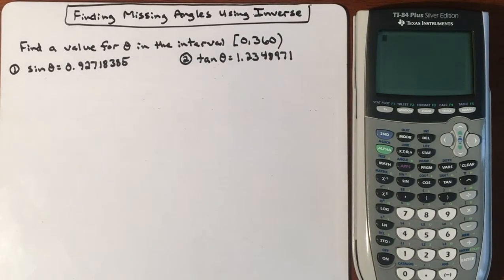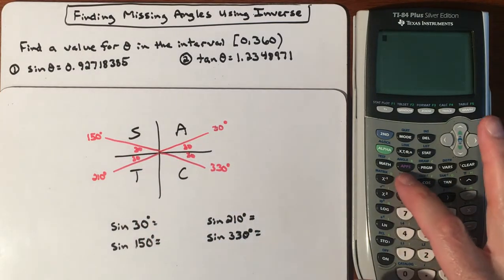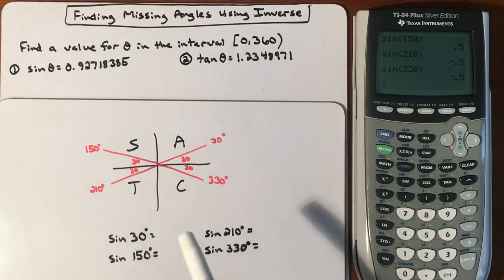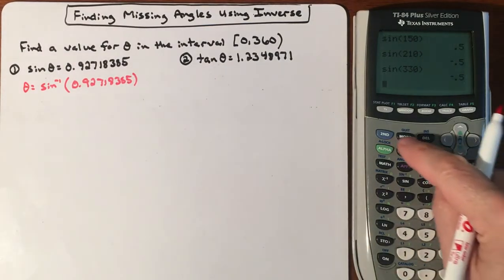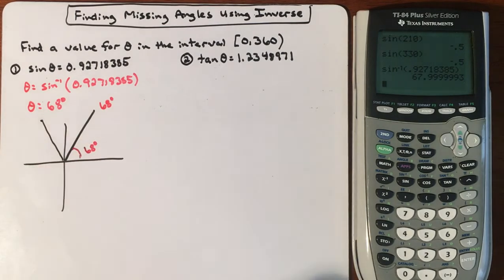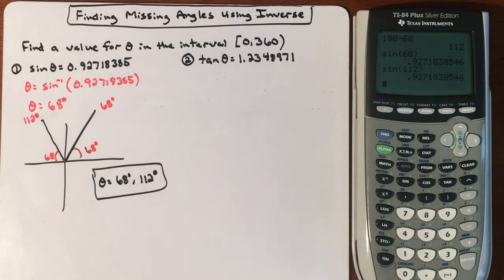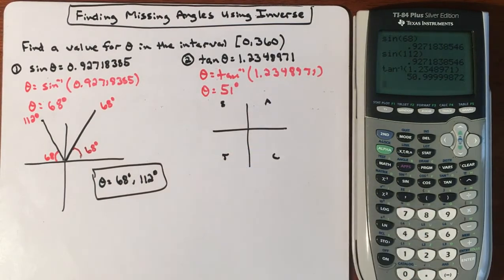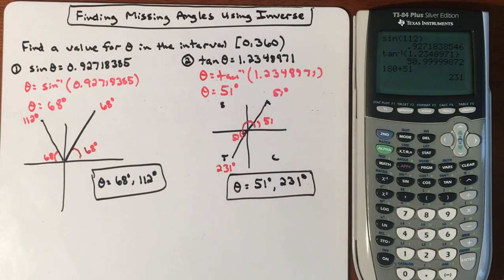Finding Missing Angles Using Inverses - Part 2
Using inverse trig functions to find an angle with the calculator.  Then given the interval of 0 to 360, find an additional angle with the same trig value.